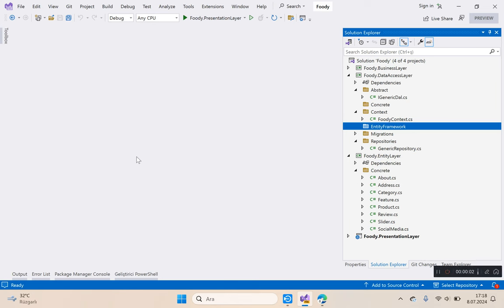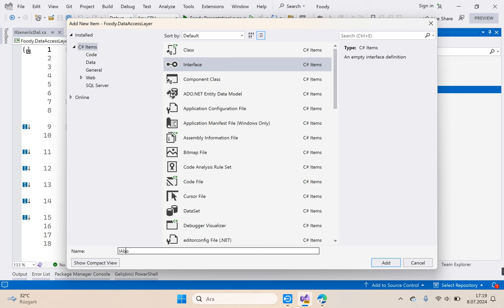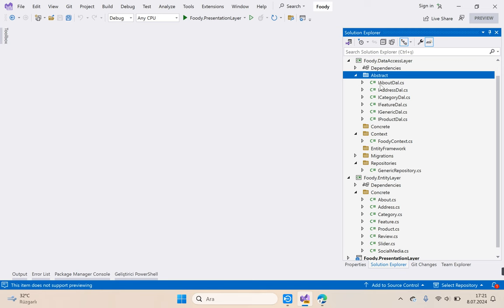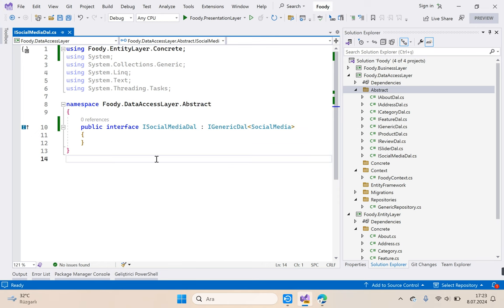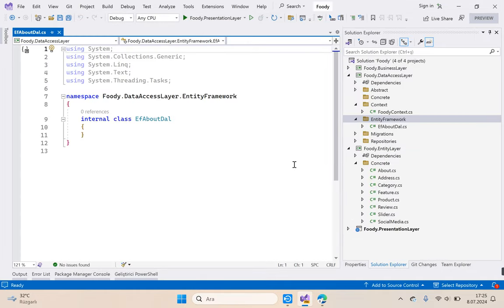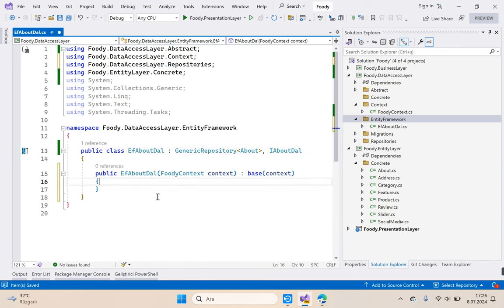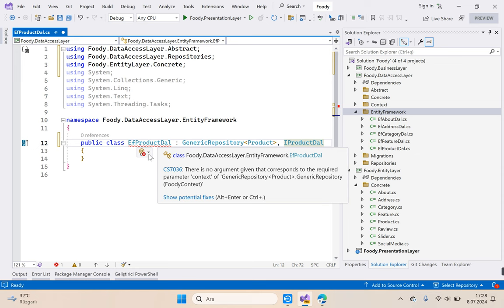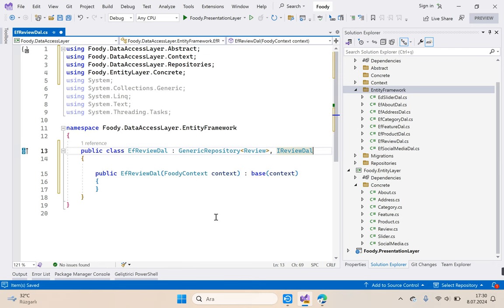#10 Foody Asp.Net Core 6.0 Project - Entity Framework And Abstract Interfaces